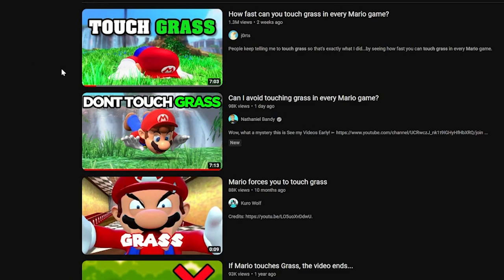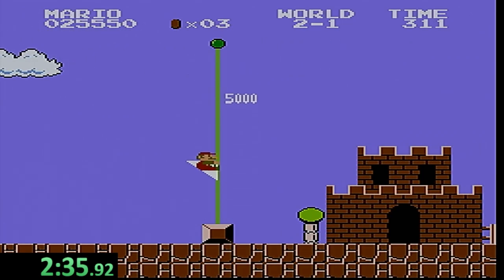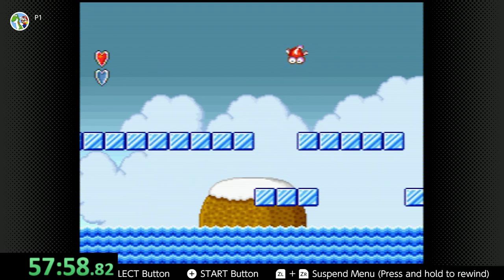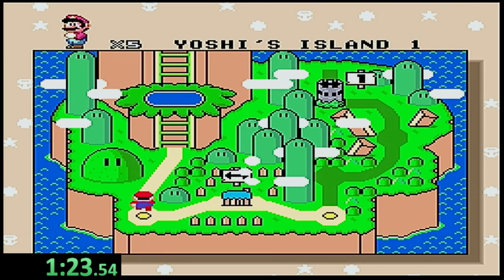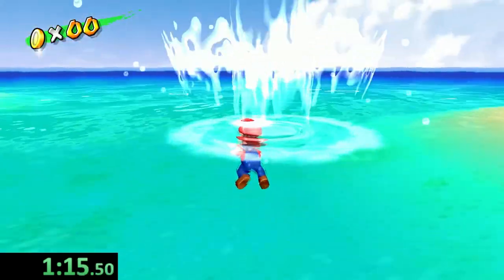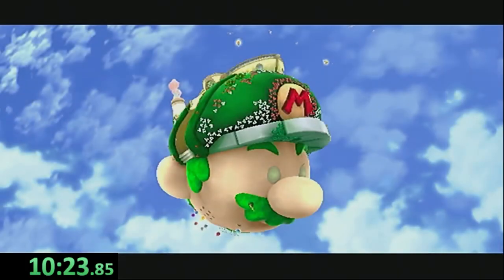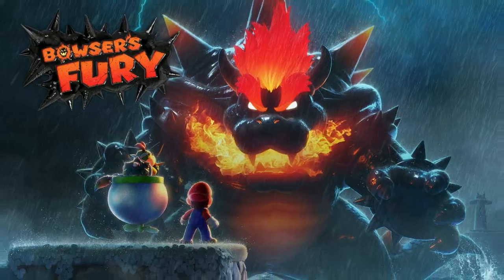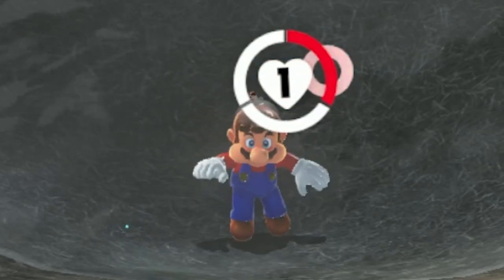How fast can you touch water in every Mario game?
In this video I'm going to see how fast we can get Mario a drink of water in every Mario game that I can get my hands on! Shoutout to J0rts and Nathaniel Bandy for the inspiration of this video make sure to go check there videos out links are down below!